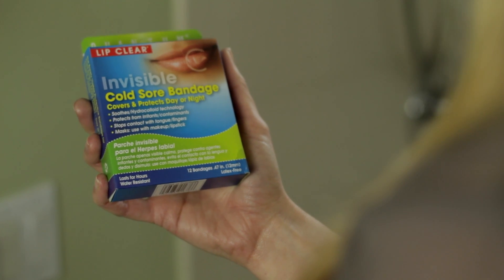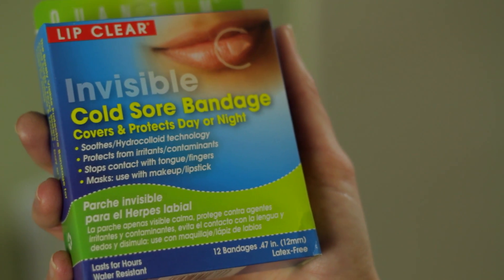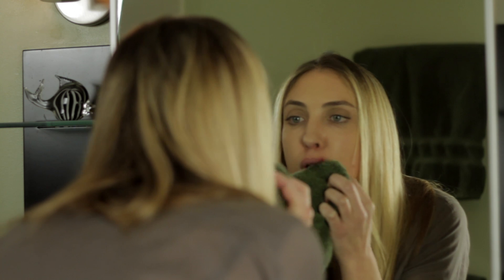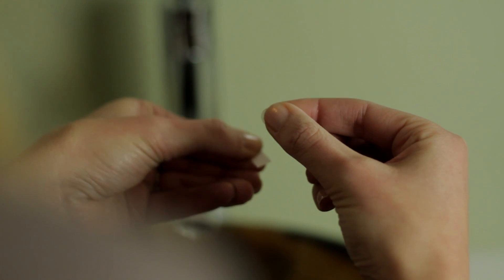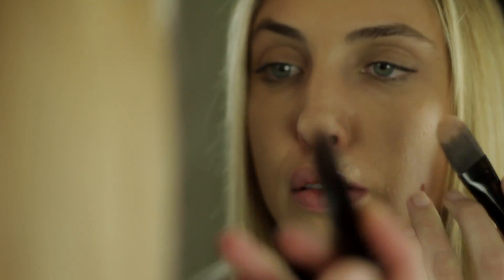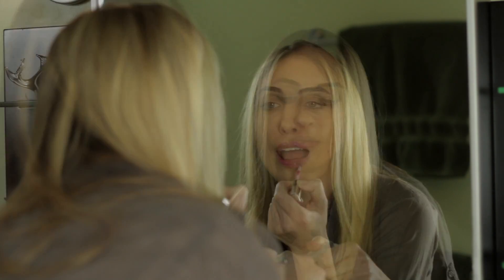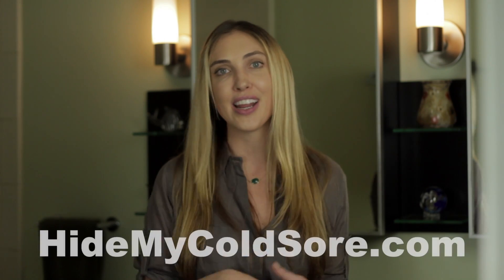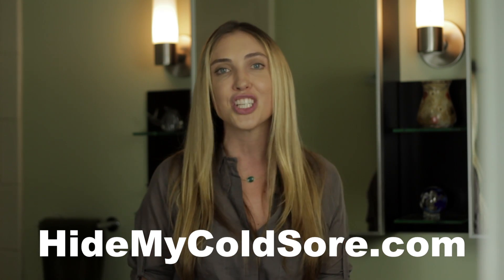The best way to hide your cold sore - Lip Clear Invisible Cold Sore Bandage - hide your cold sore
Kelly shows how the Lip Clear Invisible Cold Sore Bandage can help you hide a cold sore using makeup.

The bandage is made with hydrocolloid technolgy which optimizes the natural healing environment. It covers, protects and conceals a cold sore day and night.